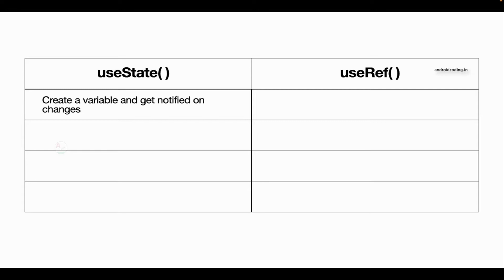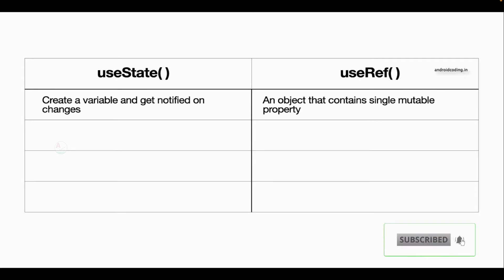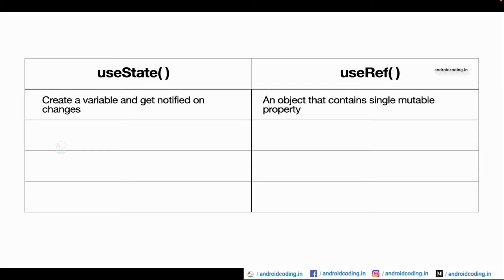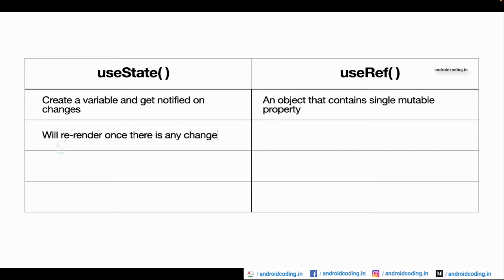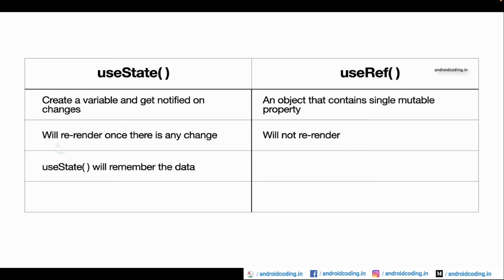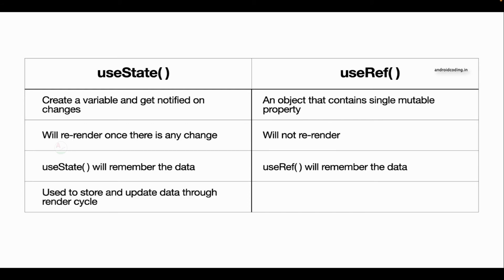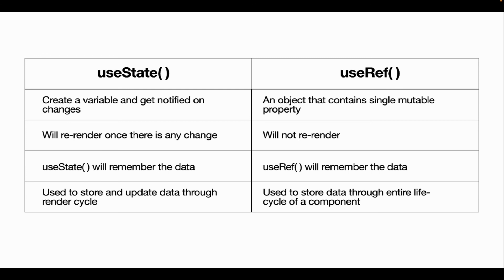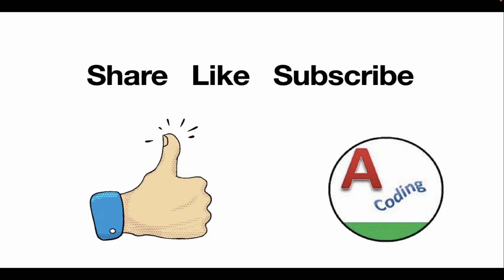useRef vs useState | intro | hooks | amplifyabhi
useRef usage is explained with differentiating with useState in this part of the intro vlog.

In coming tutorial you will be seeing difference with a live example.

*** Tutorial Collection ***

*** Free Courses ***